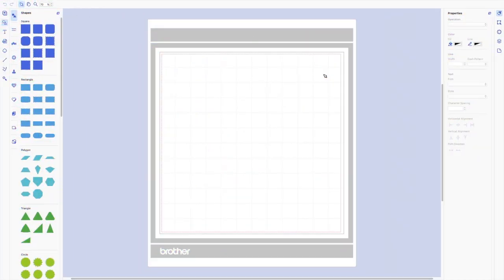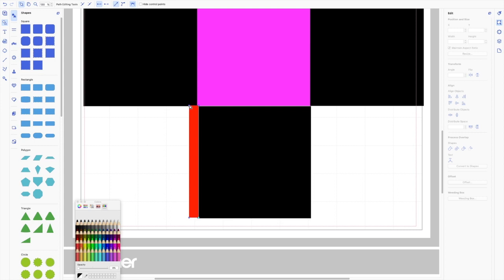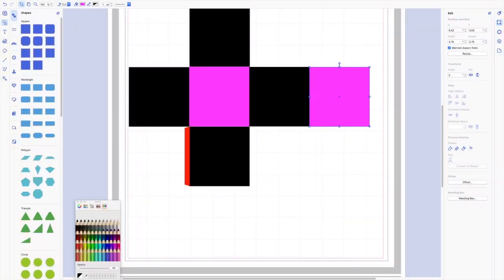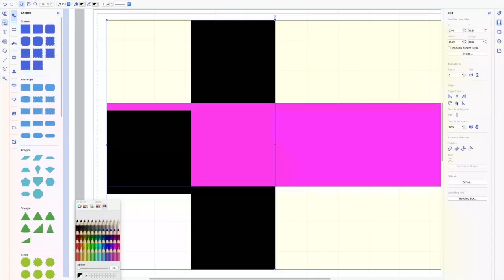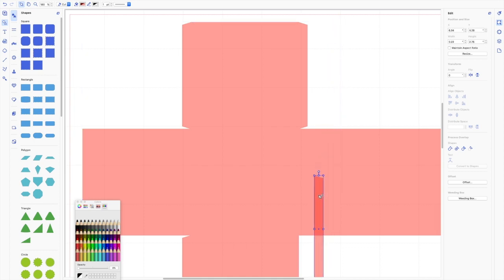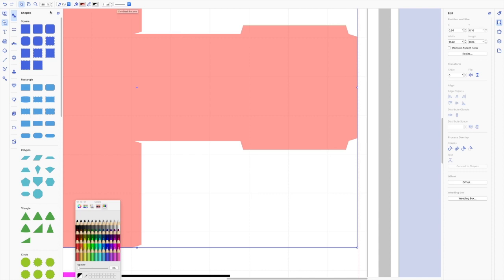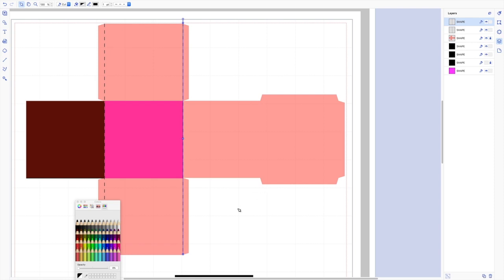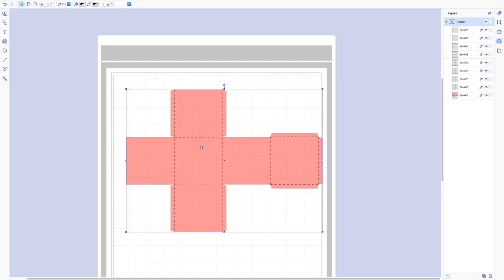Create a Custom Fashionable Box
Create a fashionable and custom box with your ScanNCut DX with ScanNCut Specialist Julie Fei-Fan Balzer!